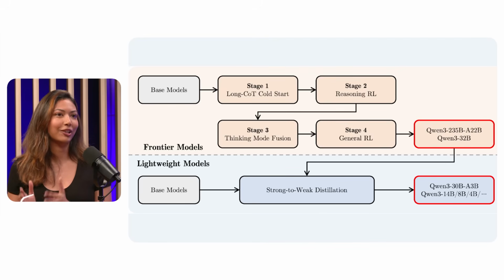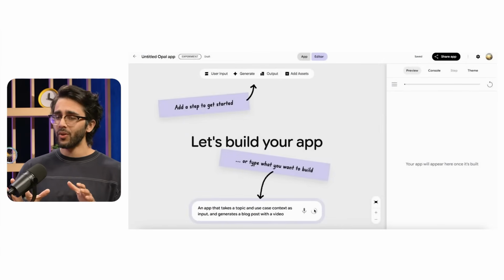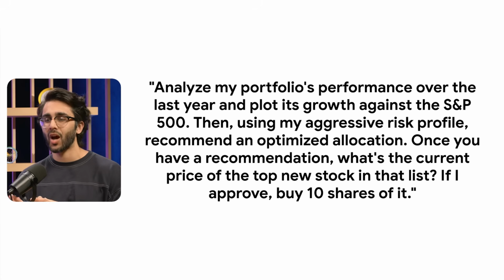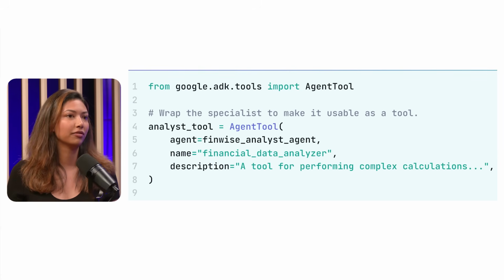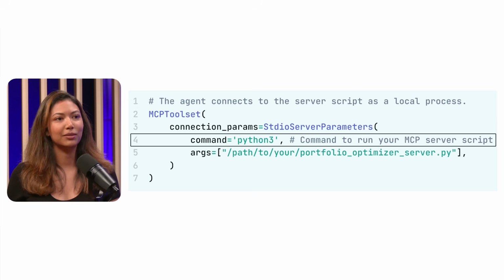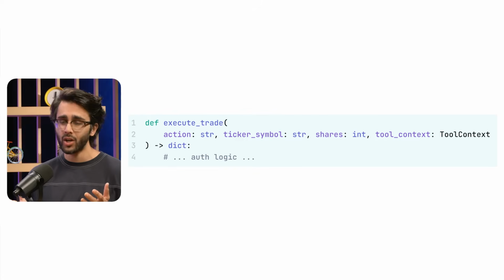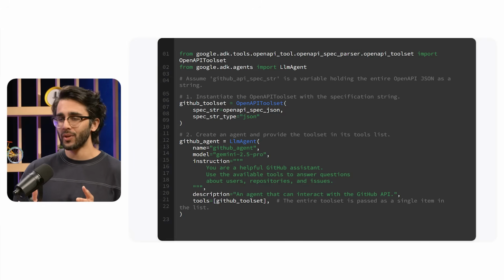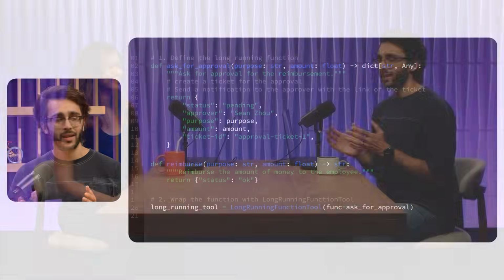Building custom tools for agents | The Agent Factory Podcast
How do you build an agent that can actually do things? This episode of The Agent Factory is a masterclass in crafting custom tools—the essential bridge between your agent's AI brain and the real world. Forget generic APIs; we're diving deep into the code and architectural patterns you need to give your agents specialized skills. Join hosts Smitha and Amit Maraj as they build "FinWise," a powerful financial agent from the ground up, demonstrating exactly how to design, build, and deploy a suite of custom tools for a complex task. 🛠️

By the end of this episode, you'll have a practical guide to the four essential patterns for building more capable and reliable agents.

In this episode you will learn:
1️⃣ Agent industry pulse: We'll quickly cover the latest trends that make powerful custom tools possible.
2️⃣ We explore how Agentic RAG allows agents to intelligently fetch live data, look at new models like Kimi K2 and Qwen 3 that are optimized for tool use, and introduce new frameworks from Google like the GenAI Processors library and the experimental Opal tool that simplify how developers build these sophisticated systems.

The Factory Floor
The heart of this episode is the practical build. We'll walk you through the creation of our "FinWise" agent to showcase four essential and distinct patterns for creating custom tools with the Agent Development Kit (ADK):
- Simple function tool: The "go to" pattern for creating basic, stateless tools like a real time stock price checker. Perfect for direct API calls.
- Agent as a tool: A clever architecture for complex tasks. Learn how to grant an agent specialized skills (like Python code execution) by wrapping a "specialist agent" as a reusable tool.
- MCP (Model Context Protocol) tool: The ideal pattern for heavy, computational services. See how to build a portfolio optimizer as a standalone, discoverable server that any agent can connect to.
- Authenticated tool: The critical pattern for security. Learn to build tools that handle sensitive user actions, like executing a stock trade, using the ToolContext for safely managing credentials.

Developer Q&A: We answer top community questions on building with agentic tools.
- When should you use a Function Tool vs. an OpenAPI Toolset for your internal microservice?
- How can you easily integrate LangChain tools into your ADK project?
- What are the best practices for testing long-running or asynchronous tools locally?

About The Agent Factory:
"The Agent Factory" is a video-first technical podcast for developers, by developers, focused on building production-ready AI agents. We'll explore how to design, build, deploy, and manage agents that bring real value using the latest open-source tools and frameworks. Going beyond basic AI/ML concepts, the podcast will delve into the practical aspects of agentic AI, covering everything from single-purpose agents for task automation to complex multi-agent systems.

Leave your questions and feedback in the YouTube comments below!

Speaker: Amit Maraj, Smitha Kolan
Products Mentioned: Vertex AI,  LangChain,  ADK